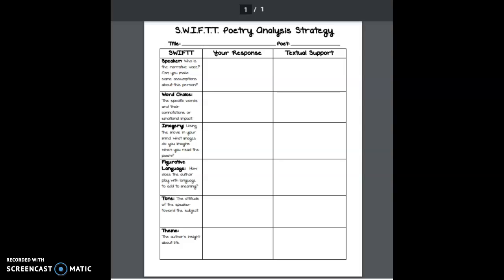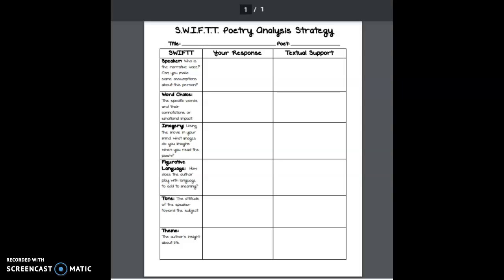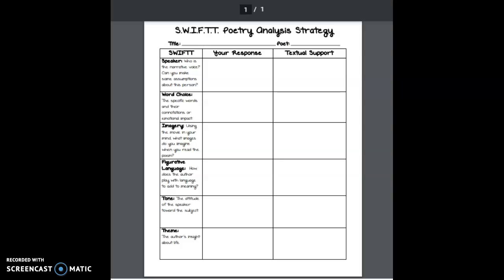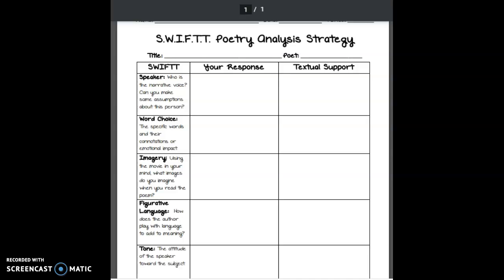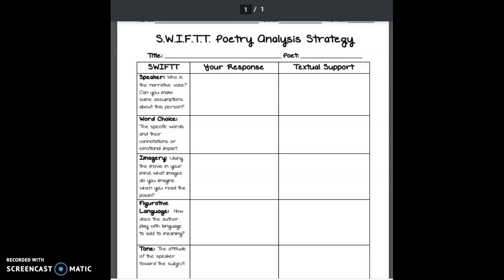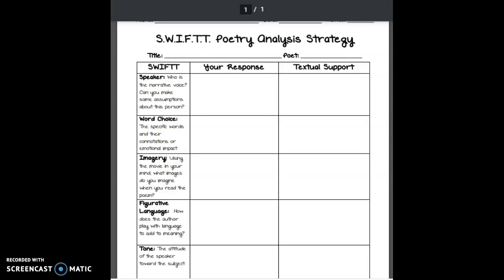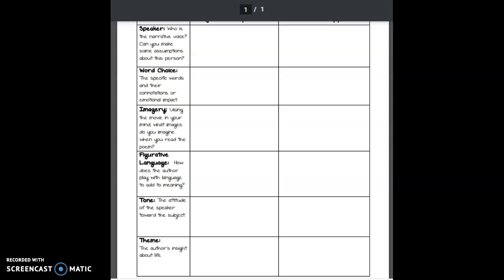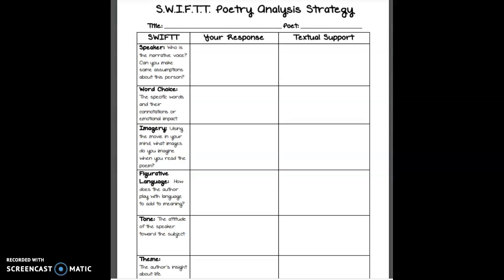SWIFTT Poetry Analysis Strategy